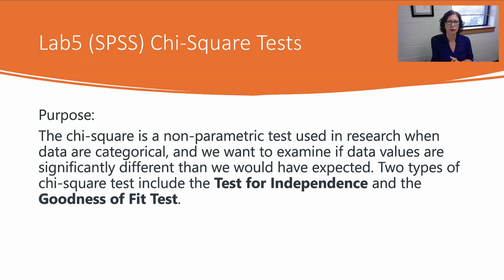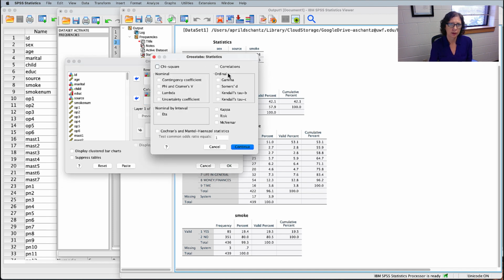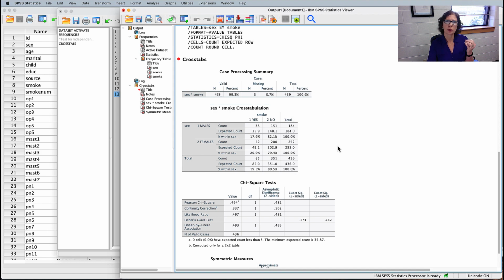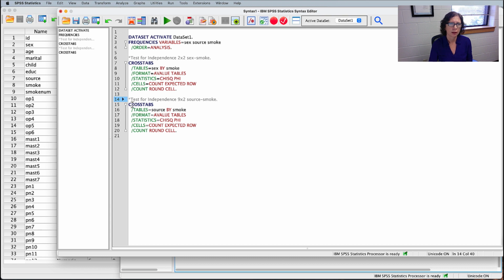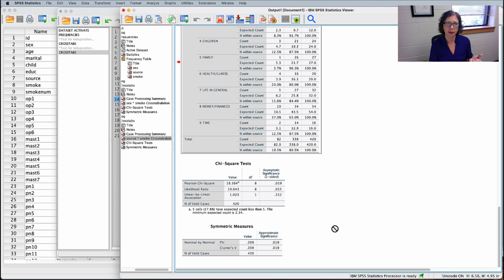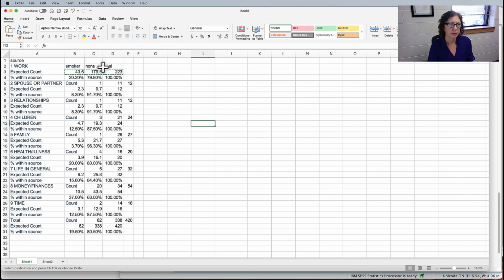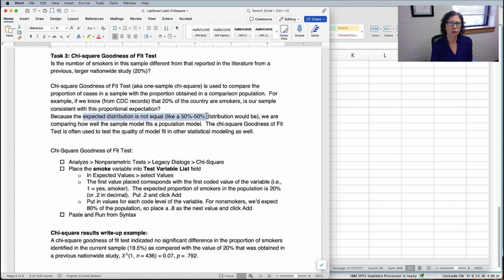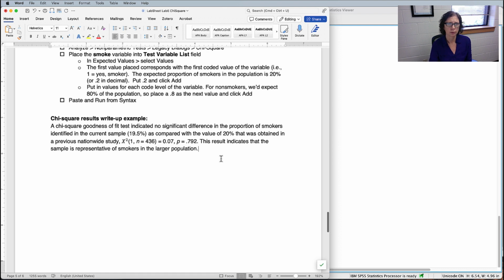Lab5 ChiSquare (SPSS)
Lab5 Chi-Square tests
The chi-square is a non-parametric test used in research when data are categorical, and we want to examine if data values are significantly different than we would have expected. Two types of chi-square tests in this lab include the Test for Independence and the Goodness of Fit Test.

Materials Needed:
Dataset: survey.sav (from Pallant)